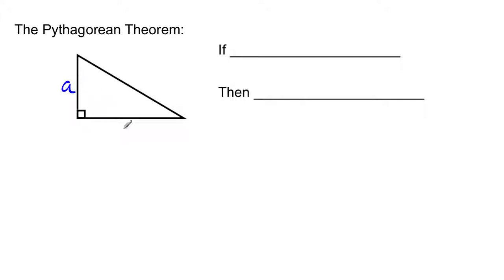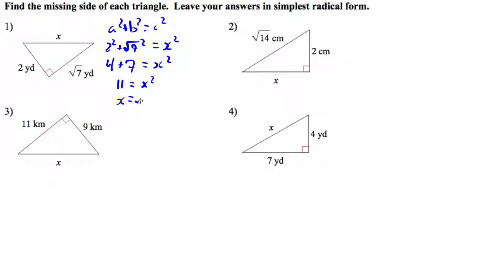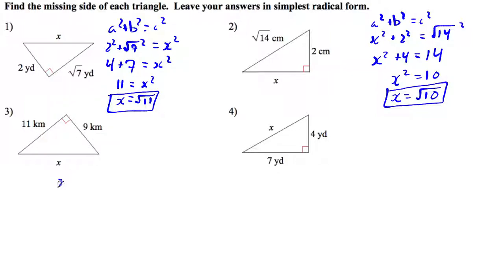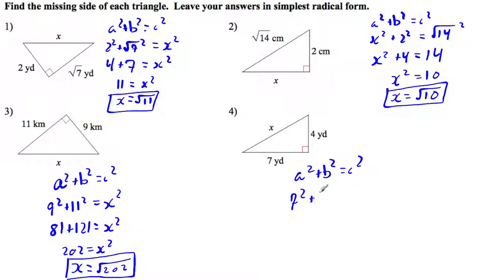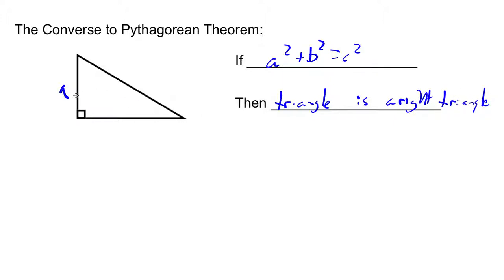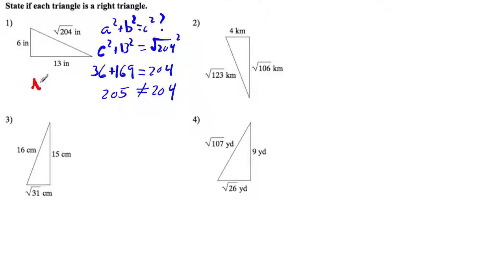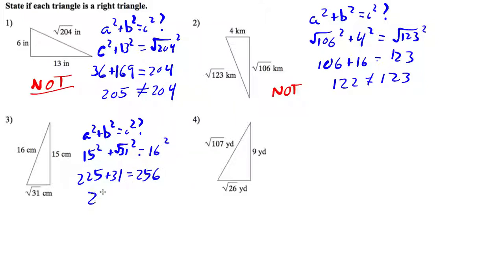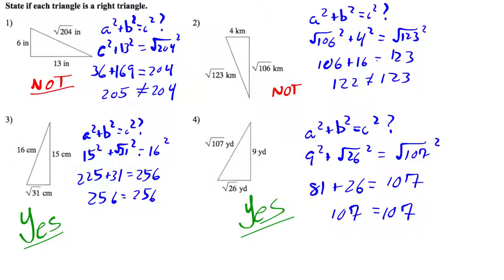Geometry Unit G: The Pythagorean Theorem